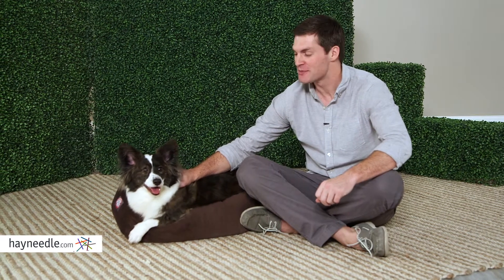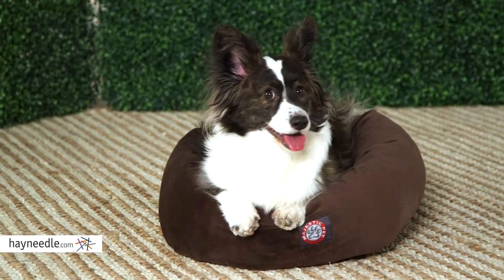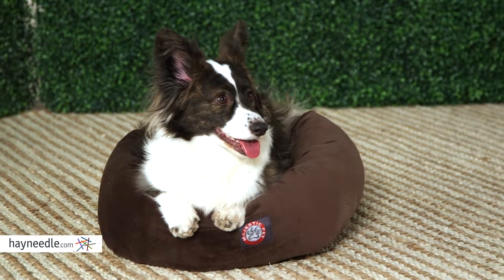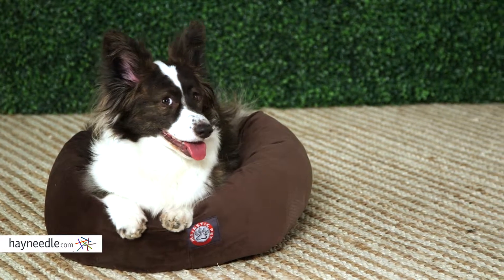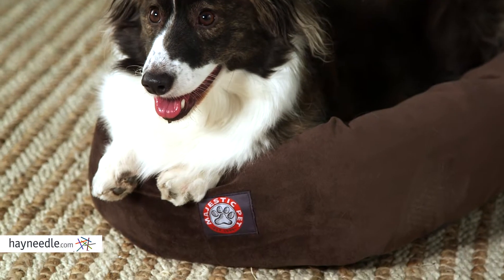Majestic Pet Bagel Dog Pet Bed - Suede - Product Review Video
For more details or to shop this Majestic Pet dog bed visit Hayneedle

To view our full assortment of dog beds, visit Hayneedle